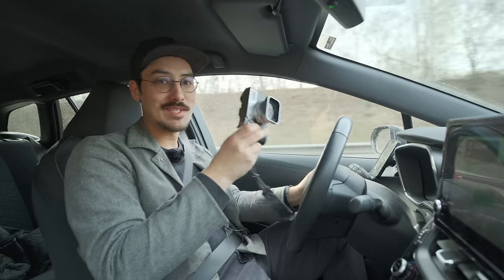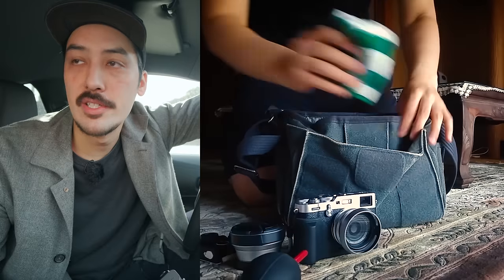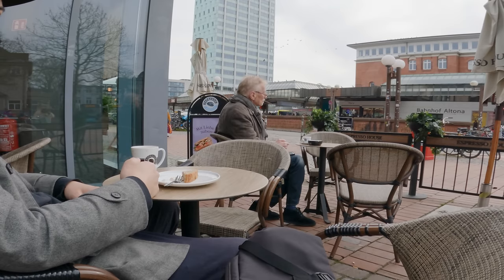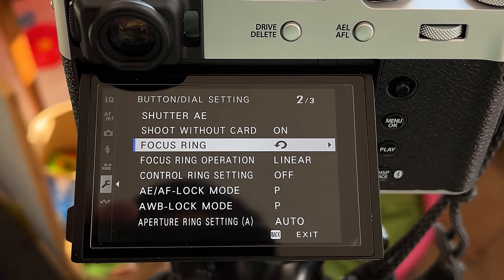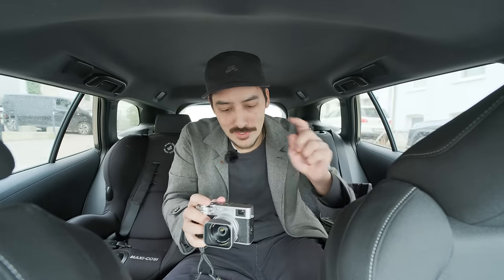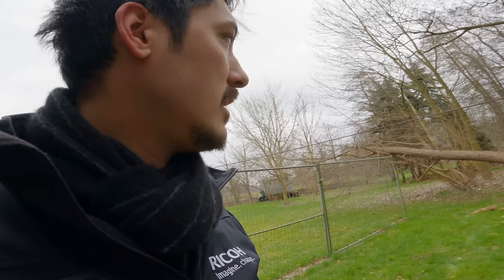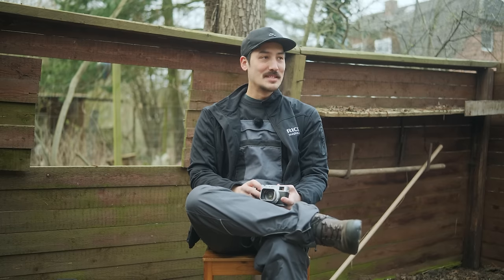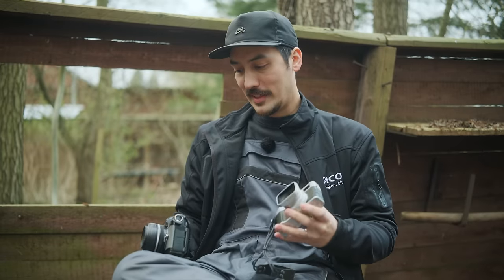Fujifilm X100VI - Street or Fashion Camera?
Fujifilm X100VI. Tired of it by now? Well, here is one more video about it :-D
Stay until the end for some surprising results!

TIMESTAMPS:
00:00 Initial Thoughts on this release
03:18 Street Photography Session
08:05 My X100VI Settings for Street Photography (inspired by Sage Sohier)
15:16 Reala Film Simulation
16:17 Driving Home
17:30 Forrest Talk
18:25 Last Thoughts (Positives and Negatives)
21:25 GR IIIx sharper than X100VI? What?
24:12 Nikon ZF vs Fujifilm X100VI
26:24 Fidged Spinner Camera
28:33 One last flaw
32:05 Why I made this video